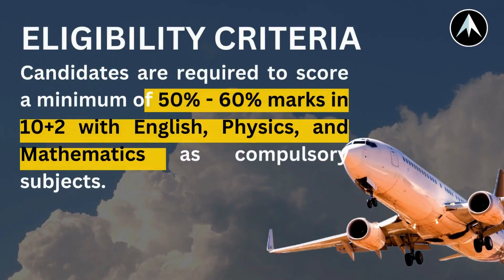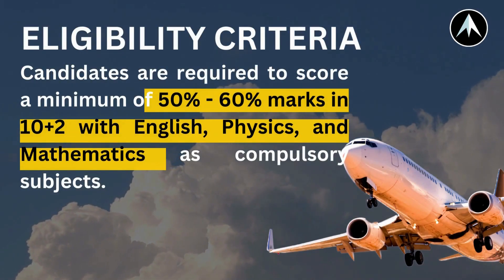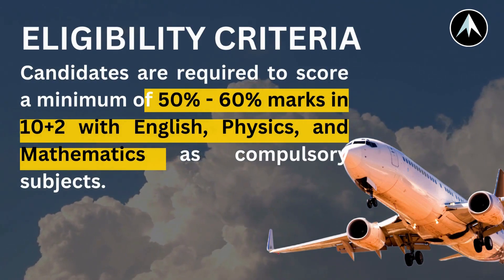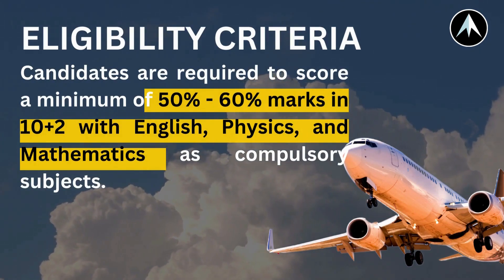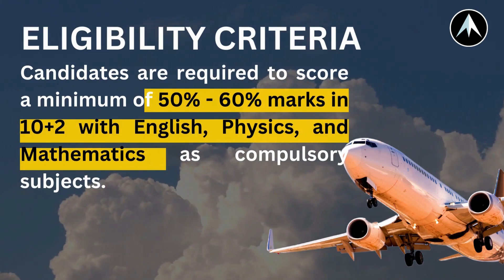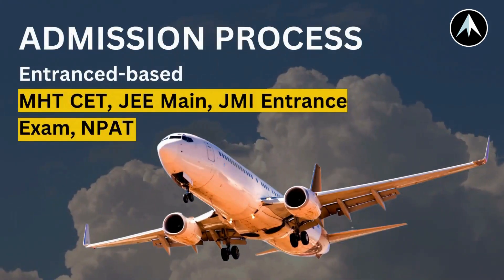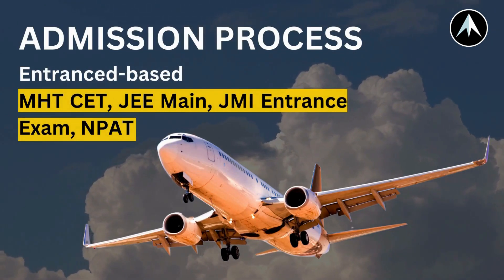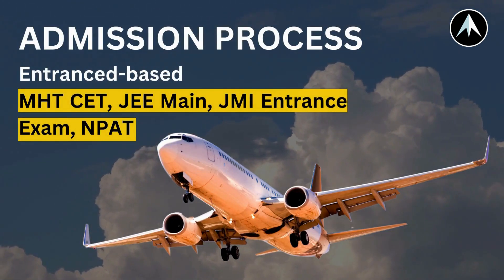BSC Aviation Full Details in Kannada Aviation Courses After 12th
Dreaming of a career soaring through the skies?

This video is your one-stop guide to becoming an aviation master, with a special focus on resources in Kannada and Tamil!

BSc Aviation Explained:
 Deep dive into the course details, syllabus, and eligibility requirements. (Includes Tamil & Hindi resources!)
Career Paths

Discover exciting opportunities in the aviation industry,  including pilots (Kannada info available!), ground staff, and airport operations.

Additional Resources:
Kannada:  Learn about aviation careers, explore specific courses like B.Sc. Aviation, and find career guidance materials.

Ready for takeoff? Watch now and chart your course to an aviation career!